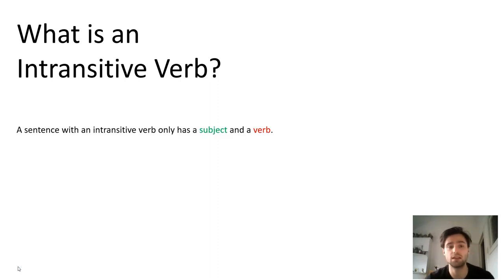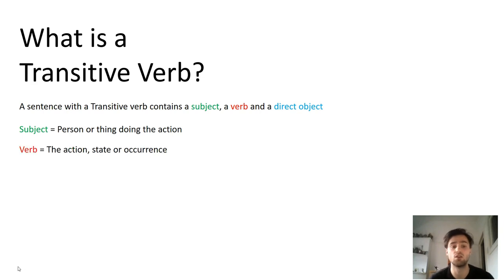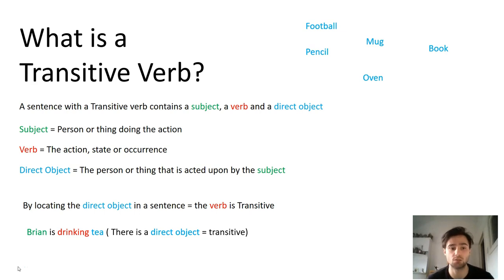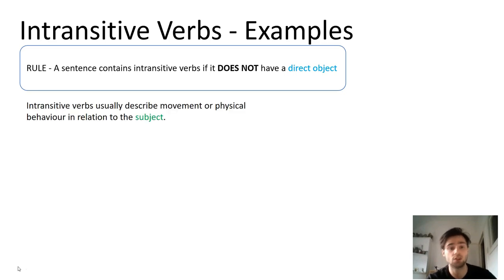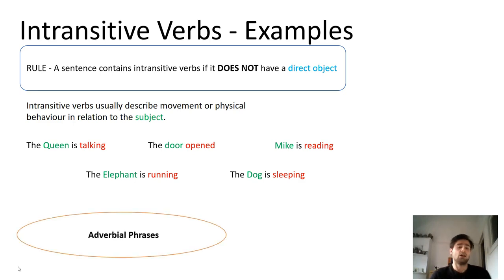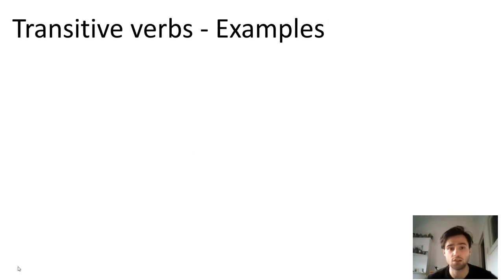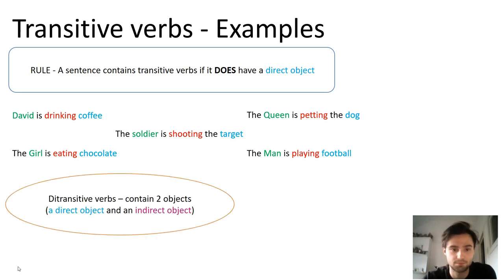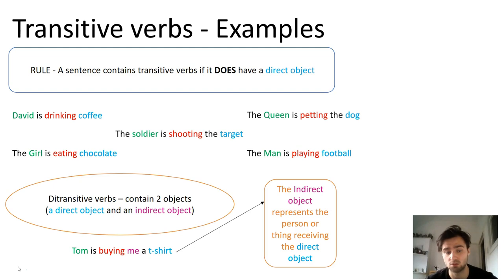How to: Transitive & Intransitive verbs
Ever wondered how to use Transitive and Intransitive verbs? I talk through the use, how to identify and the rules when using these verbs.